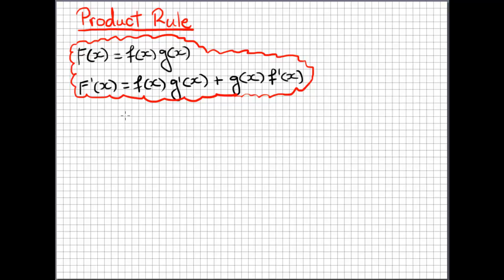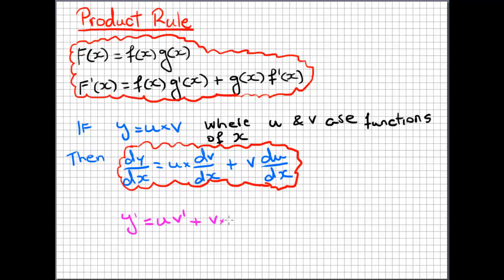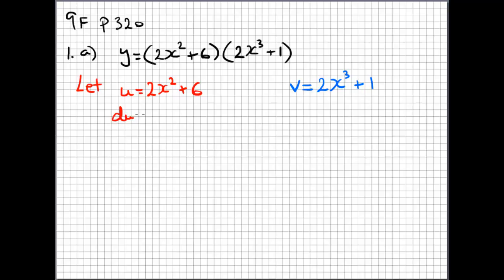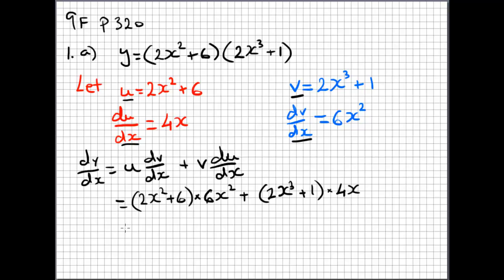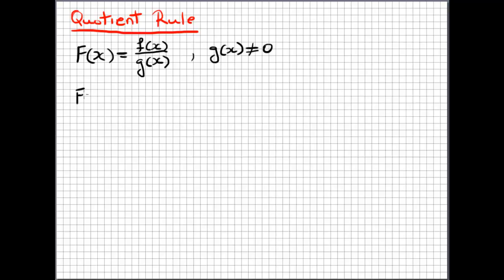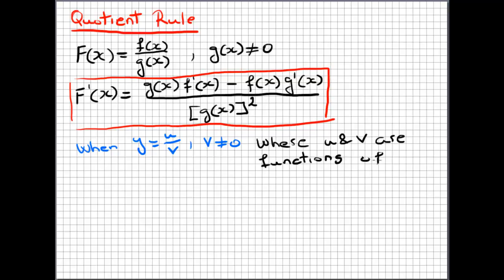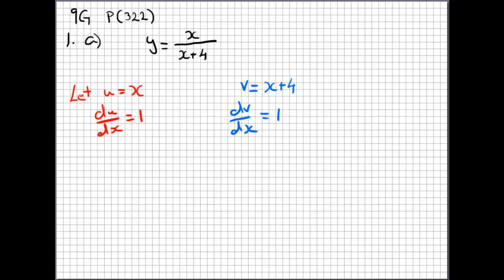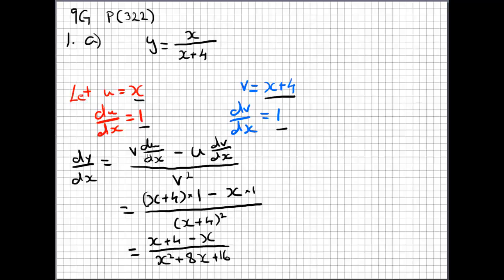Product and Quotient Rules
VCE Mathematical Methods Units 3&4